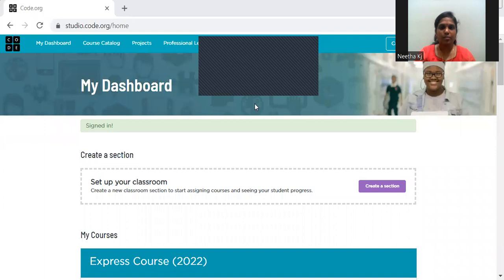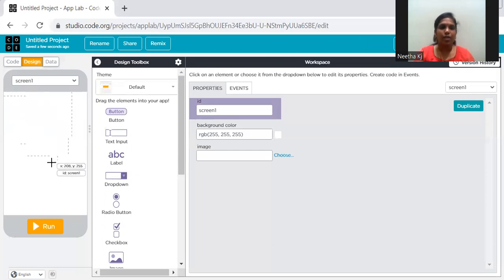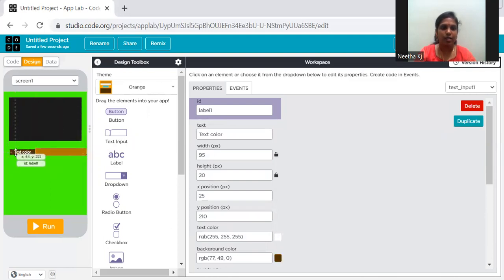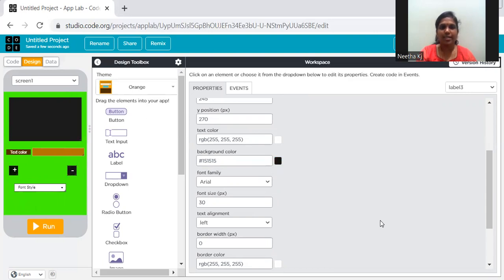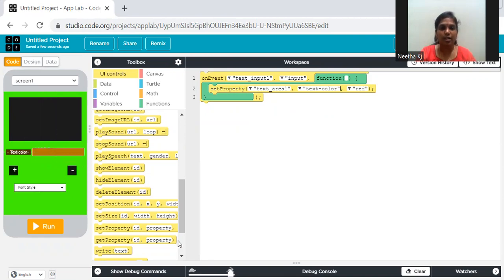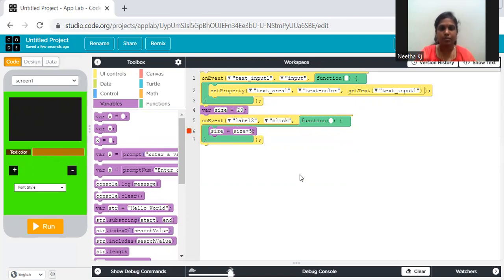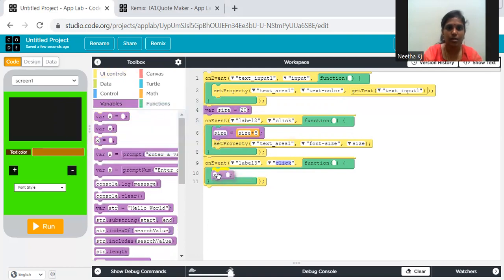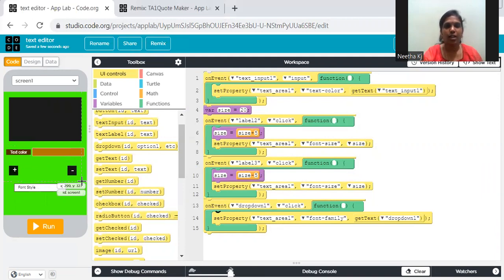iLead Tech Circle - Coding for Kids - CLASS 17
Launching Coding classes For Kids by Tantra Jnana Jyoti - iLead Tech Circle

Age group: 7 - 13yrs

Starts from 8th April.

Limited seats. Join today!

Teacher: Atmajyoti Neetha K.J.
Neetha ji has 3 years experience in an IT professional and 3 years as a coding teacher. Worked for parikram -  a non profitable  service program

Hari Om.